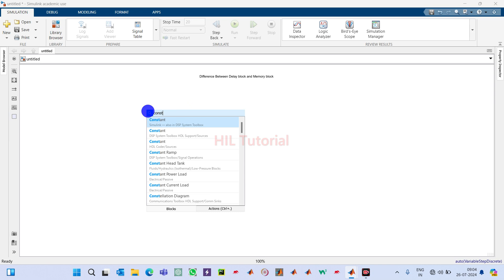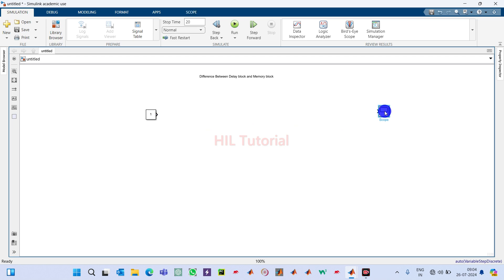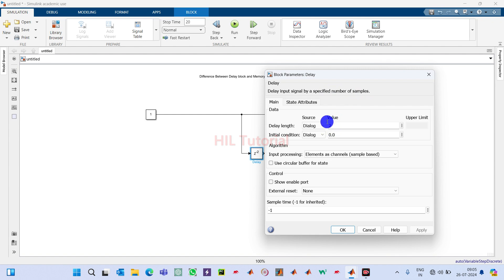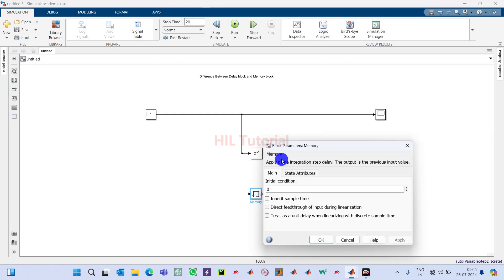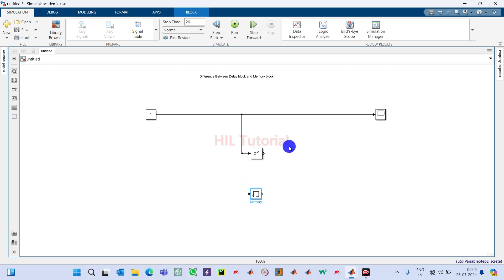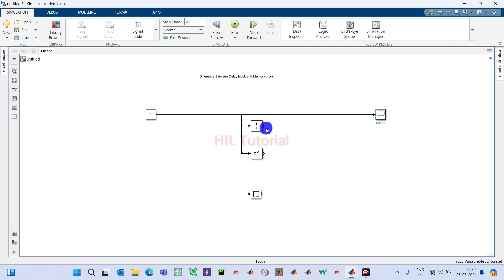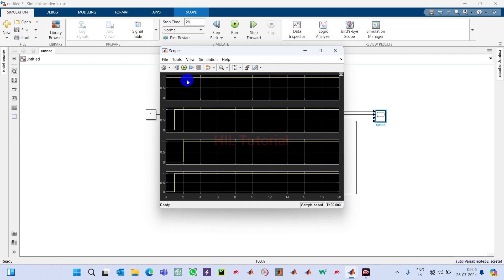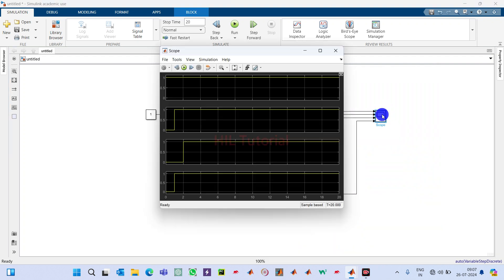Difference between Delay block and Memory block || MATLAB/Simulink || LD-07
Let's understand difference between a delay block and a memory block

HIL Tutorial